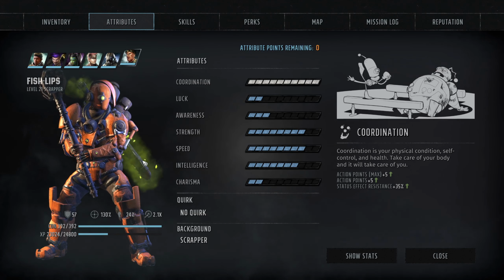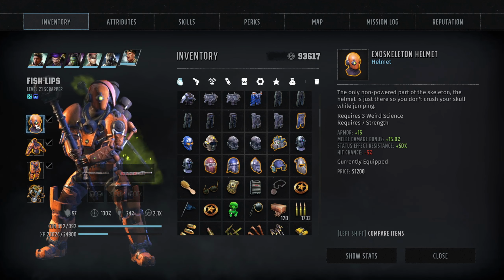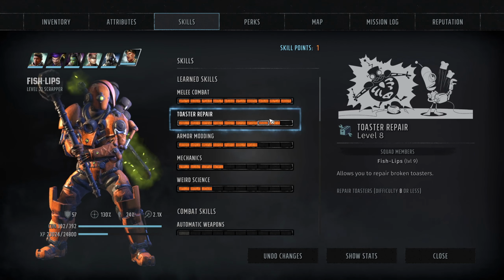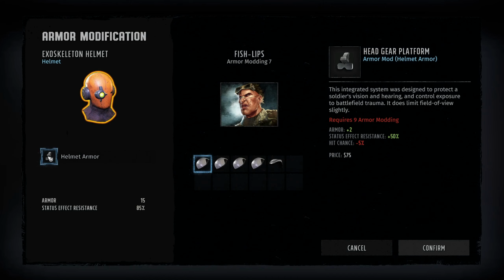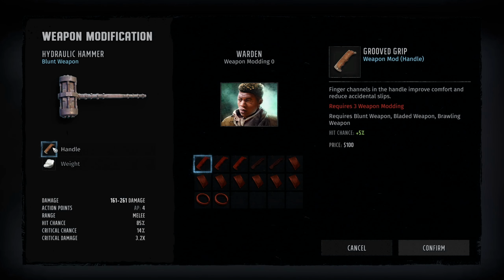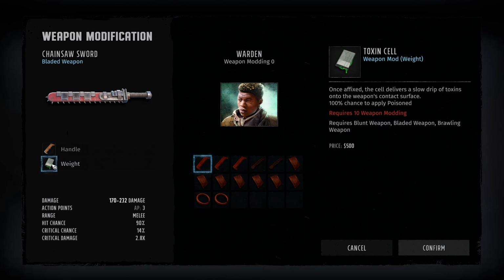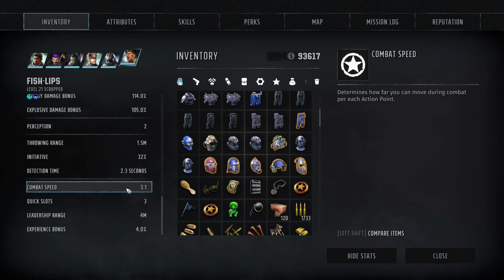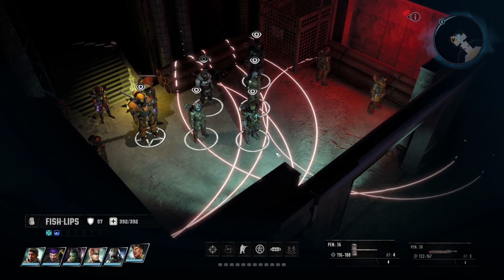Wasteland 3 Fish-Lips Melee Equipment & Mods Build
In this video I show what equipment & mods I use on Fish-Lips to make him an effective Melee specialist.  Since this is using the NPC Fish-Lips, I had to work with his initial stats, but he does a great job applying bleeding, poisoning, and burning to his opponents using his melee abilities.  He also dishes out a great deal of damage both directly and with area of effect attacks.